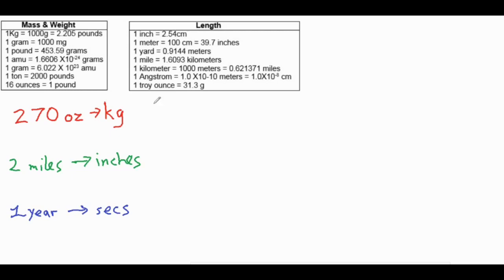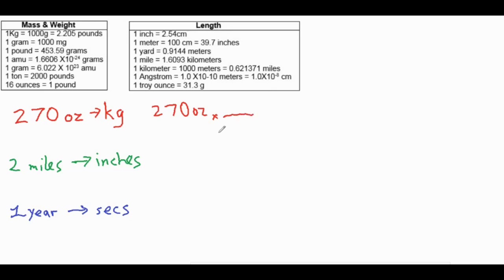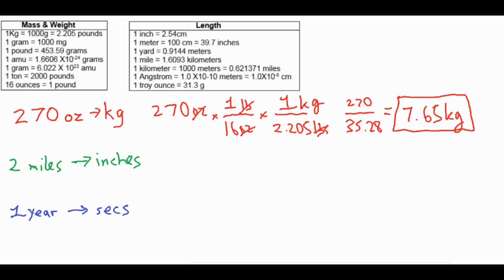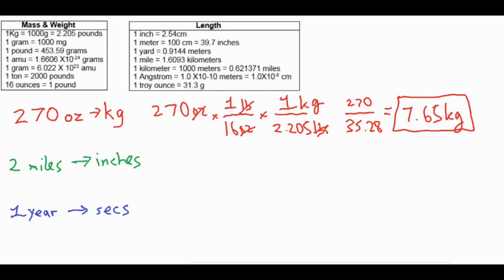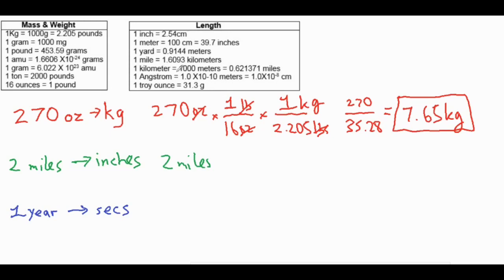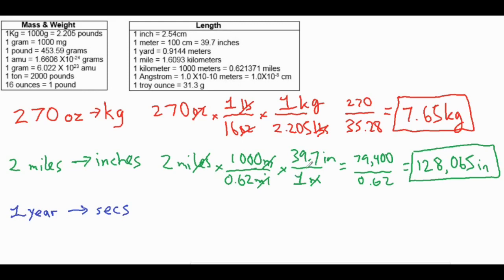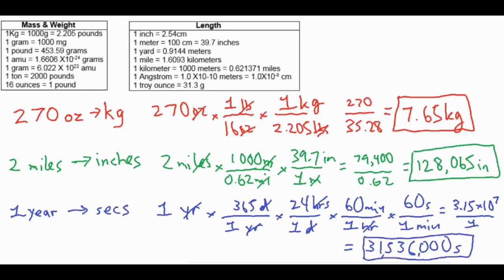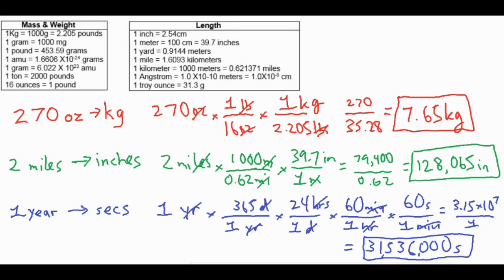Dimensional Analysis Concepts & Strategies (3 Practice Problems)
In this video, 3 dimensional analysis problems are solved for to discuss how to effectively do a unit conversion.